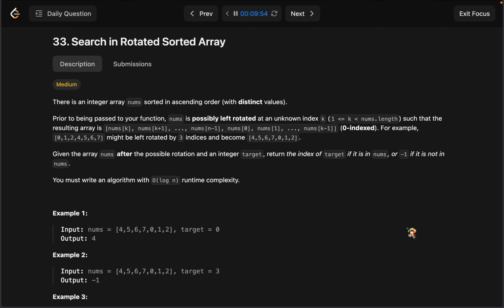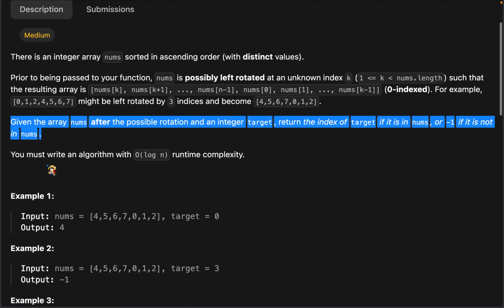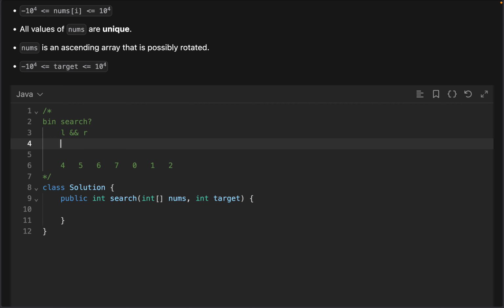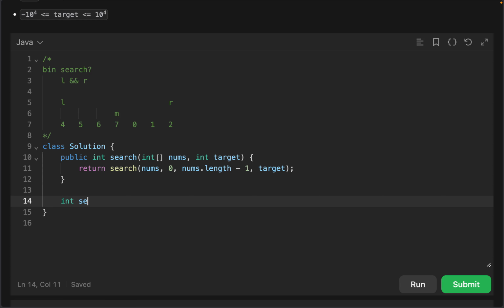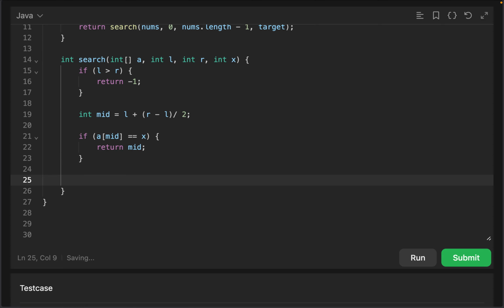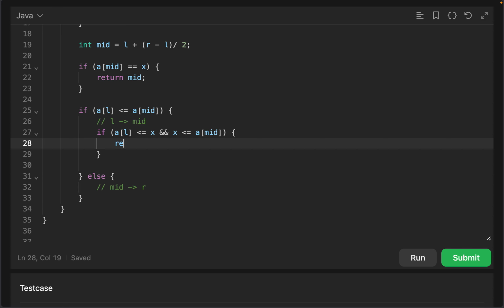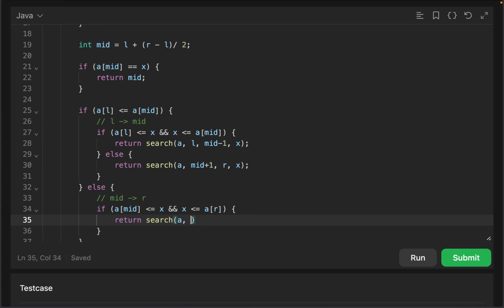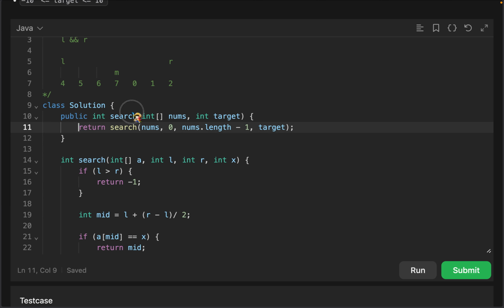Search in Rotated Sorted Array. Leetcode 33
There is an integer array nums sorted in ascending order (with distinct values).

Given the array nums after the possible rotation and an integer target, return the index of target if it is in nums, or -1 if it is not in nums.